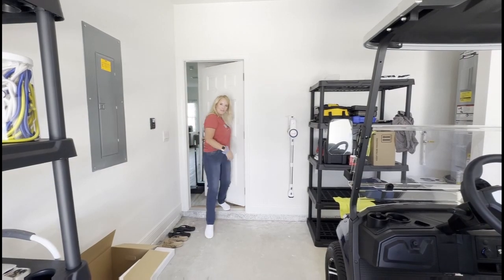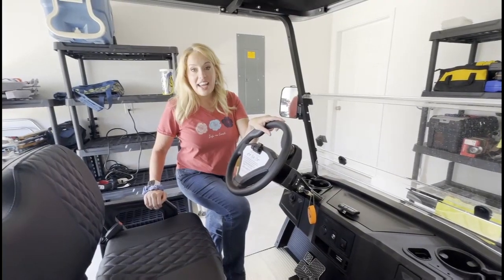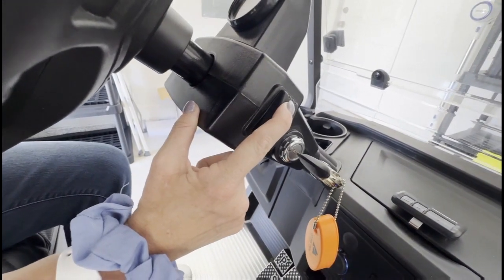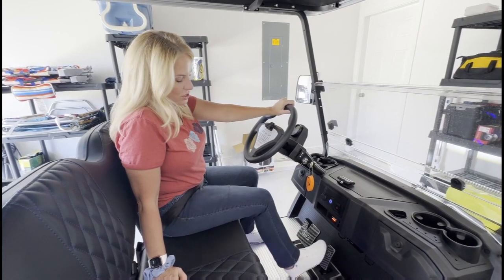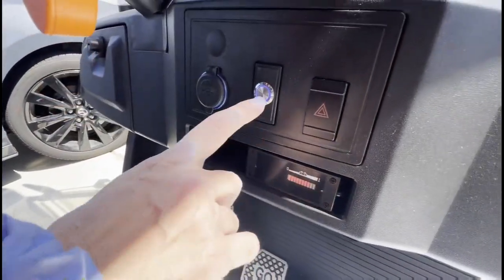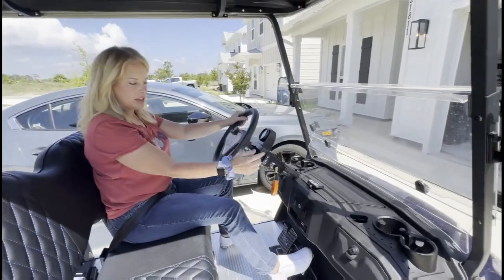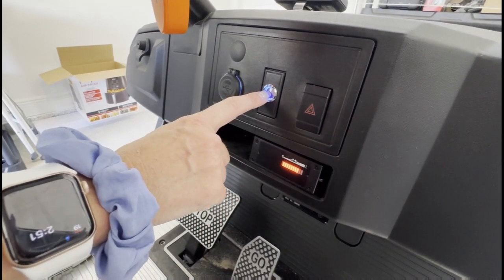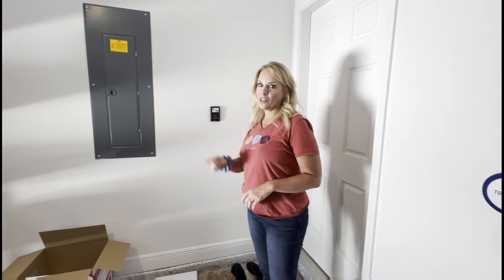Golf Cart Instructions